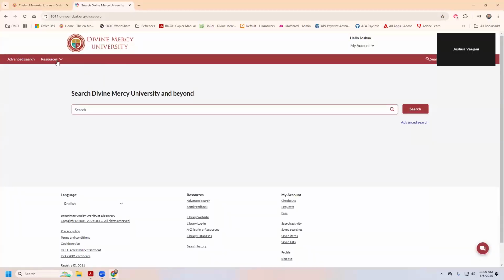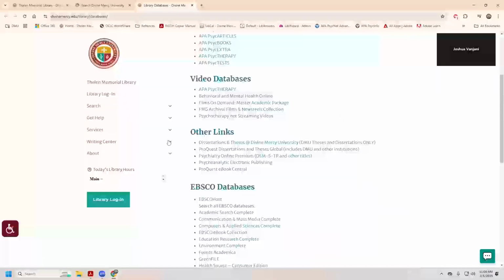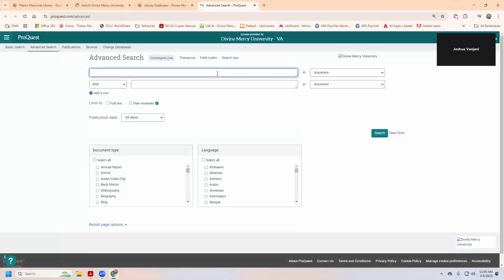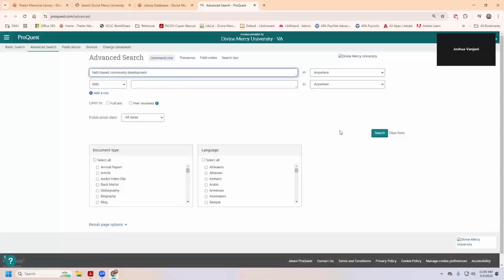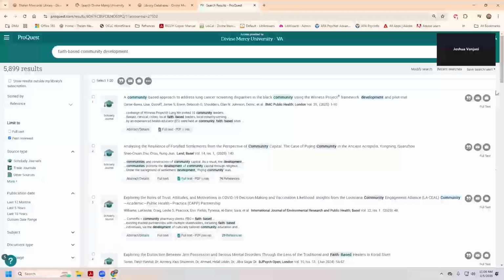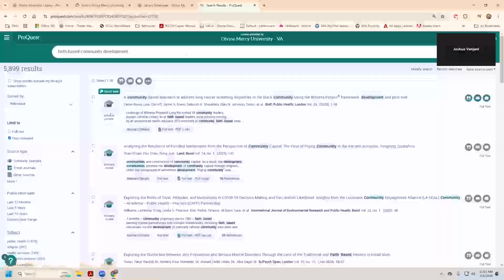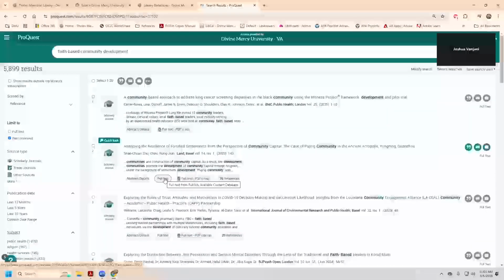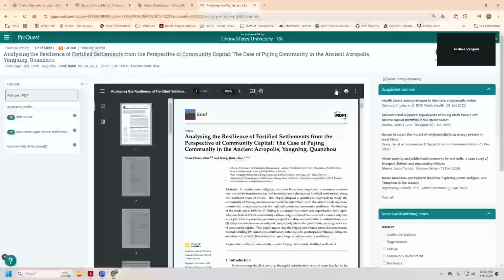Finding Dissertations in Pro Quest Global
📚 Learn how to find dissertations and theses in ProQuest Global through the Divine Mercy University Library. This tutorial guides you step by step through logging in, accessing the database, and searching for dissertations and theses from universities worldwide. Perfect for graduate students, faculty, and researchers looking for high-quality academic work.

⏱️ Timestamps:
00:00 – Hi there!
00:00 – Introduction: finding dissertations and theses
00:05 – Access through DMU Library website
00:08 – Navigate to DivineMercy.edu/library
00:18 – Go to “Library Login” on navigation bar
00:27 – Sign in with barcode and password
00:30 – Help with logging in → “Logging into the Library” video
00:41 – After signing in
00:42 – Go to “Resources” → “Library Databases”
00:50 – Scroll down to “Other Links”
00:53 – Click “ProQuest Dissertations and Theses – Global”
01:05 – Enter your search term
01:11 – Example search: Faith-Based Community Development
01:15 – Using filters (document type, language)
01:20 – Limiting to full text or peer-reviewed
01:27 – Viewing results list
01:31 – Accessing a dissertation record
01:36 – Abstract and details view
01:40 – Full text access options
01:45 – Downloading PDF version
01:50 – Citation tools in ProQuest
01:55 – Exporting to citation managers
02:00 – Recap of ProQuest Global steps
02:05 – Closing remarks